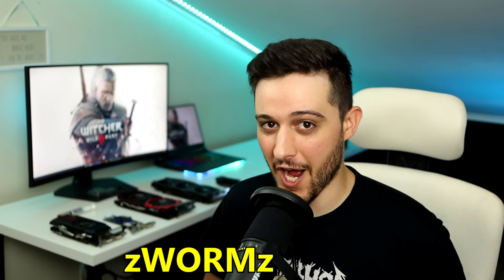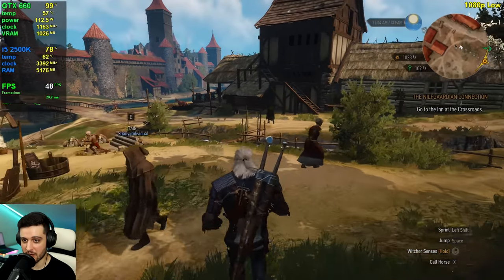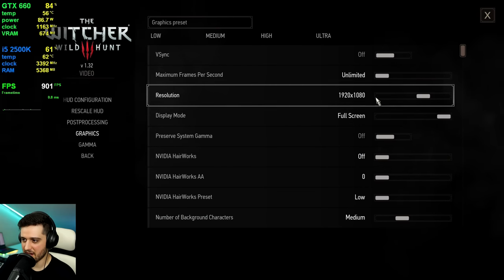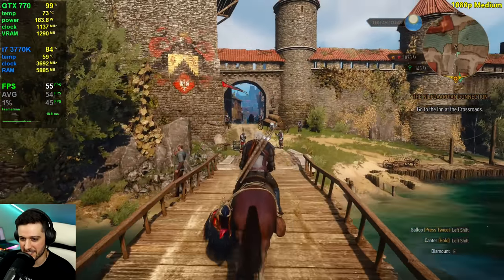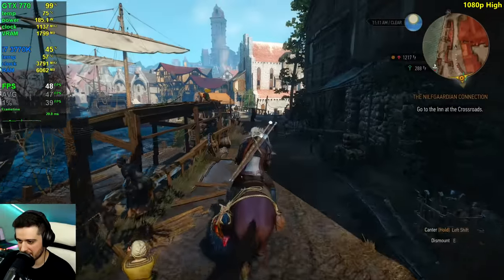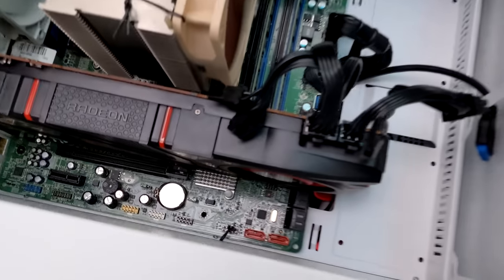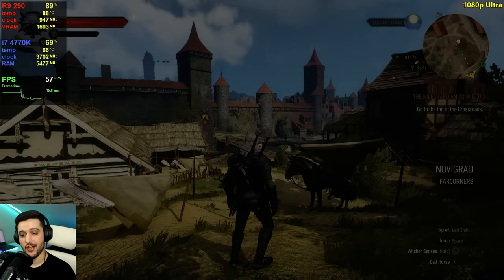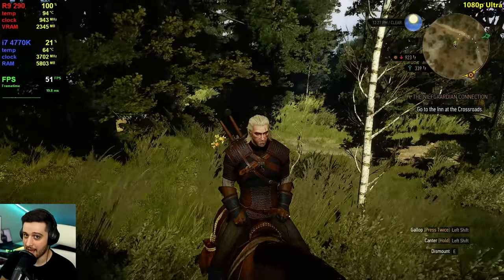The Witcher 3 on the Minimum and Recommended System Requirements!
Playing TW3 with the minimum and recommended system requirements of the game! I tested the Low and Medium settings for the min specs at 1080p, and the Medium, High and Ultra settings with the recommended requirements.

⏱ Timestamps ⏱

Intro & Requirements - 0:00
Minimum Requirements - 2:20
1080p Low - 2:27
1080p Medium - 5:31
Recommended GTX 770 - 7:27
1080p Medium - 7:53
1080p High - 10:23
1080p Ultra - 12:05
R9 290 problems - 13:35
Slightly aabove recommended with R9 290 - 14:05
1080p High - 14:18
1080p Ultra - 16:15

🔧 MINIMUM  SPECS 🔧

◾️ Nvidia GeForce GTX 660 2GB - Gigabyte WF2
◾️ Motherboard - Gigabyte H61M-D2-B3
◾️ PSU - XFX TS 550W
◾️ Case - My room

🔧 RECOMMENDED  SPECS 🔧

◾️ Nvidia GeForce GTX 770 2GB - Gainward Phantom
◾️ RAM - 8GB DDR3 1333MHz (4+2GB)
◾️ Motherboard - Medion Z77
◾️ PSU - XFX TS 550W 80+ Bronze
◾️ Case - NOX Hummer Zero Mini-ATX

🔧 R9 290 PC SPECS 🔧

◾️ AMD Radeon R9 290 4GB
◾️ Motherboard - Asus Z87M G30AB
◾️ PSU - Seasonic 650W GC 80+ Gold

🎥 All gameplay recorded with a capture card and another PC for no FPS loss.